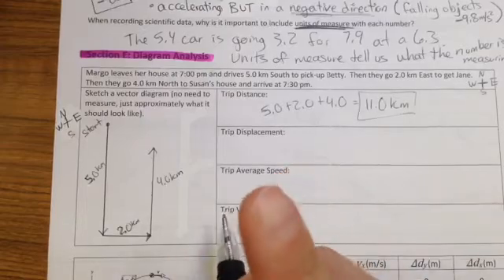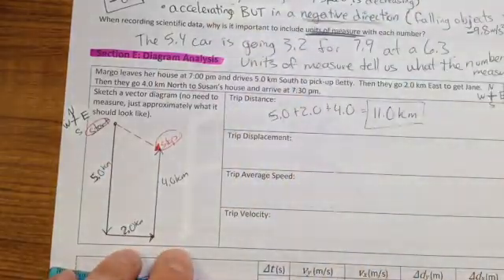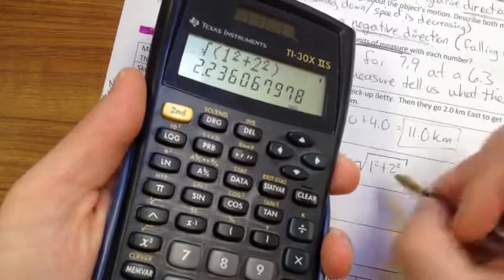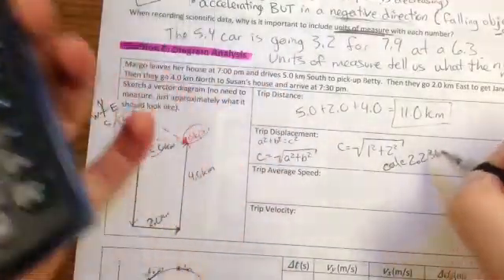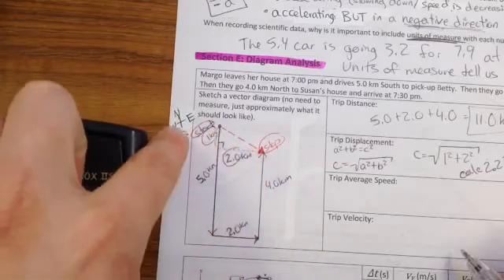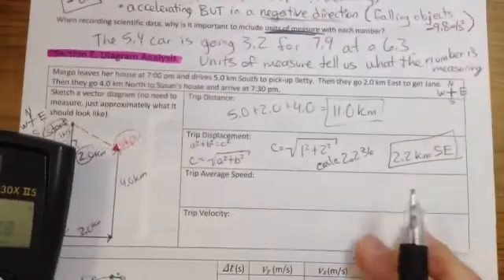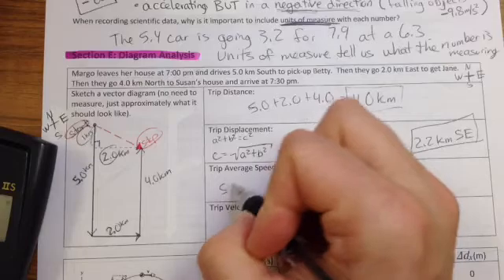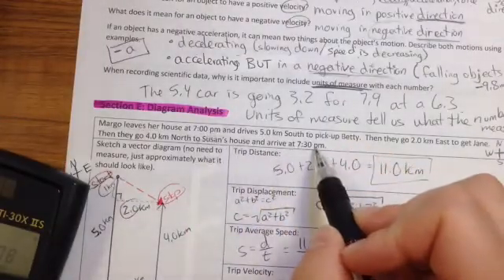Mid Term Review Section E